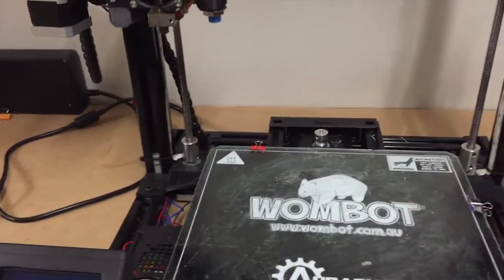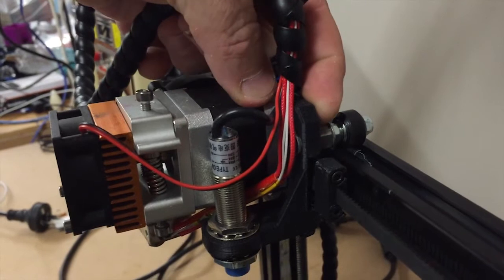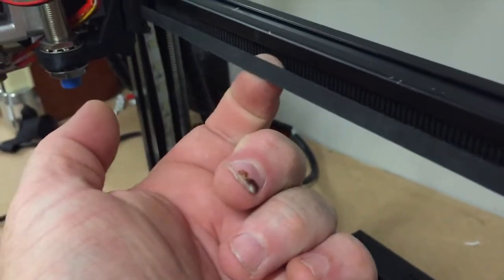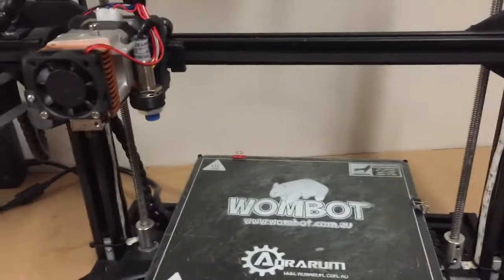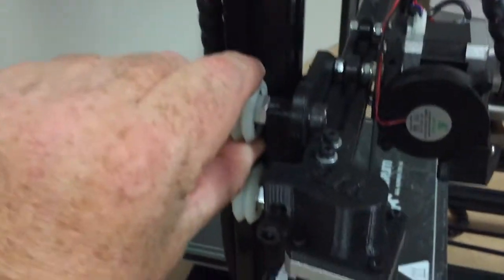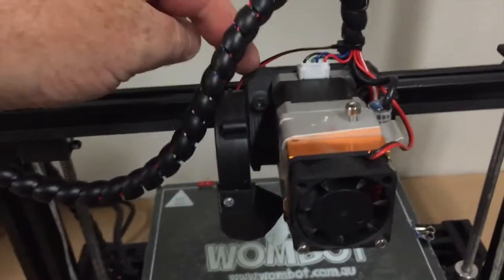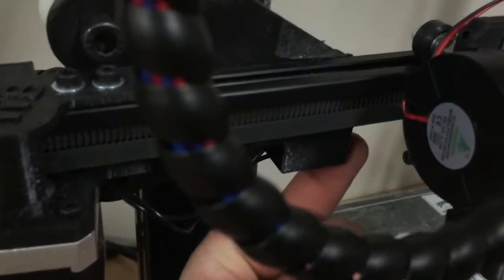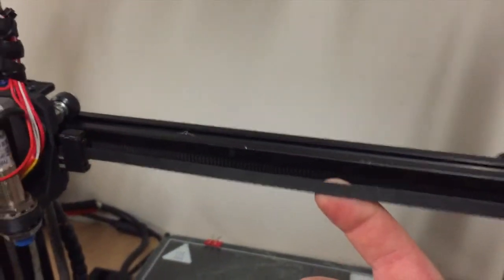Tightening things up on the Wombot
Info on a few tips on what to tighten up and how on the Wombot 3D Printer